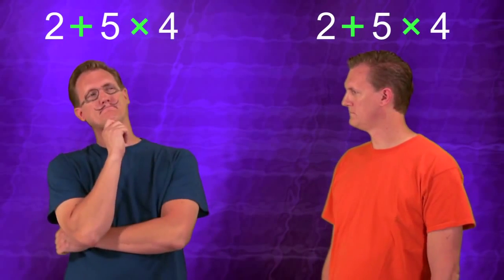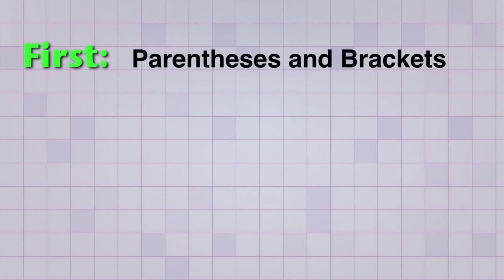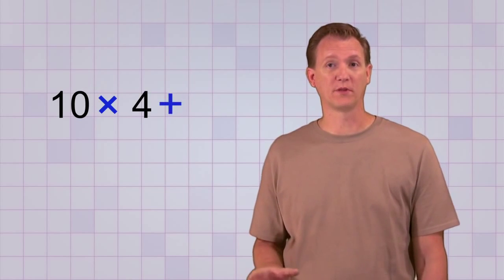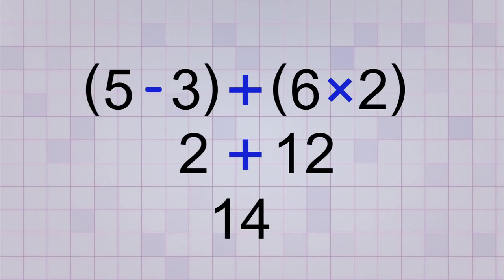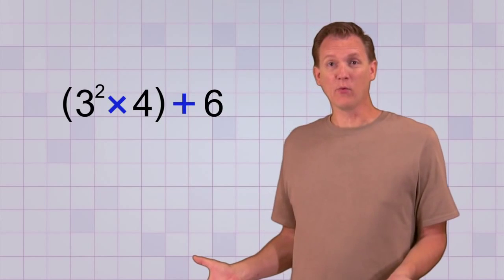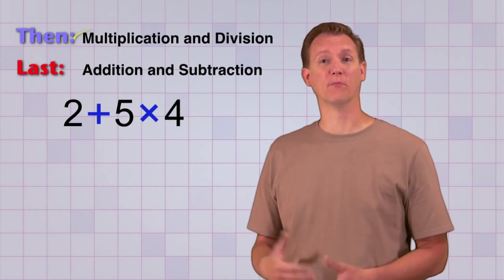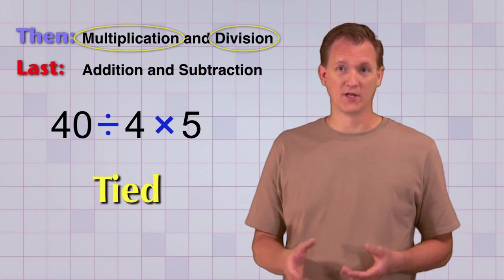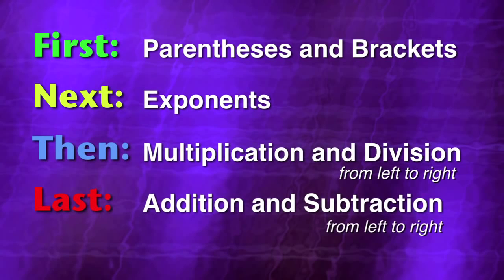Page 30 Video Order Of Operations